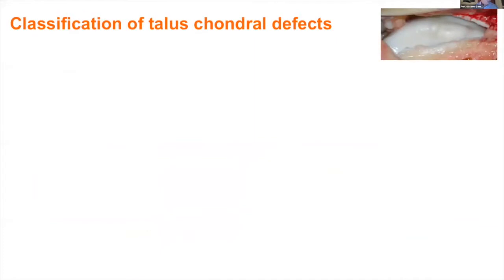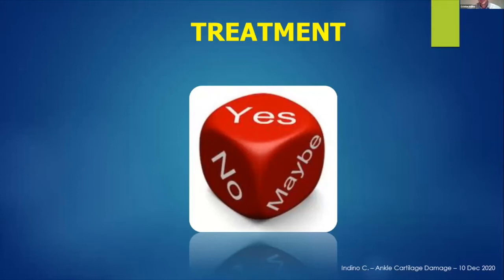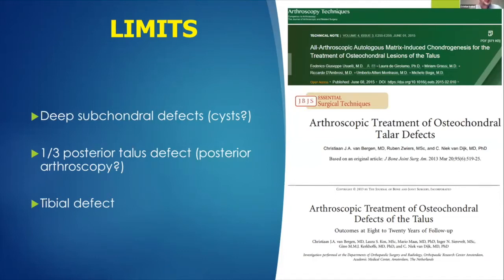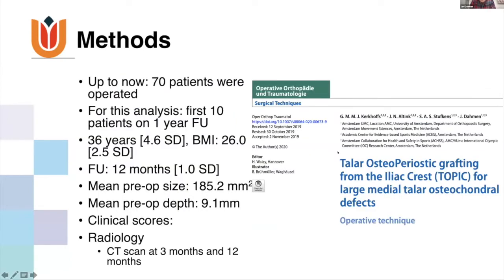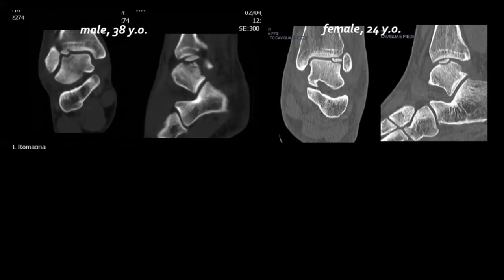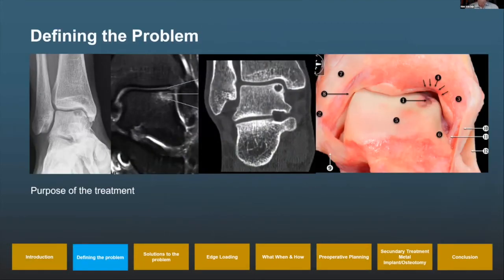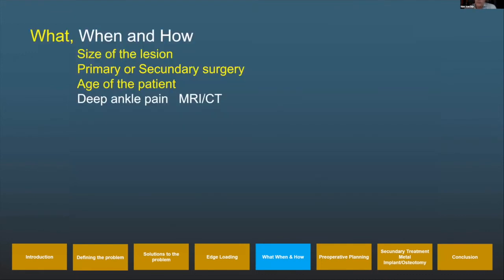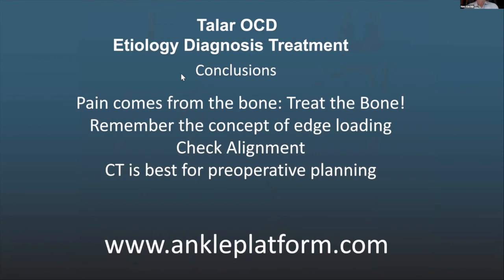ANKLE CARTILAGE DAMAGE: REPAIRING, REGENERATION, METAL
Ecco il video del webinar "ANKLE CARTILAGE DAMAGE: REPAIRING,
REGENERATION, METAL.
L’evento si è tenuto sulla nostra piattaforma e-learning il 10 dicembre 2020.